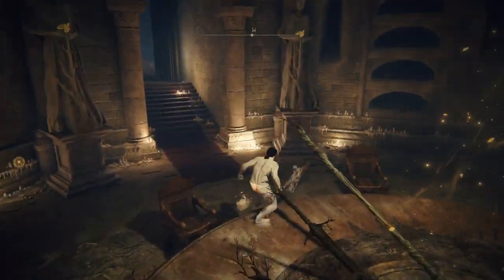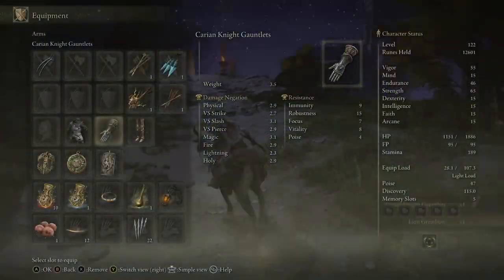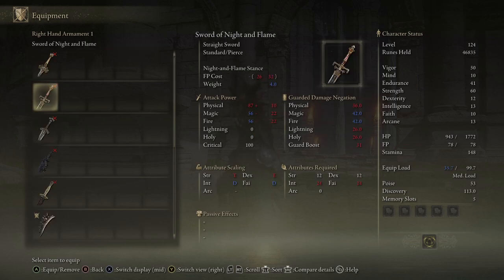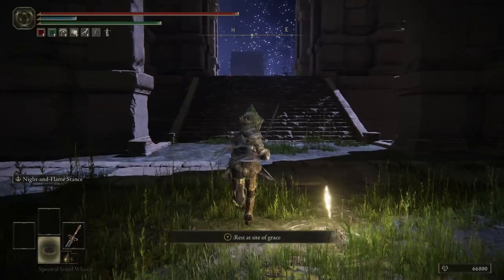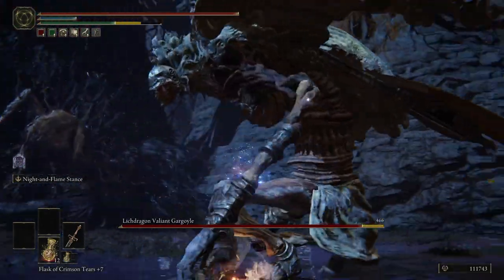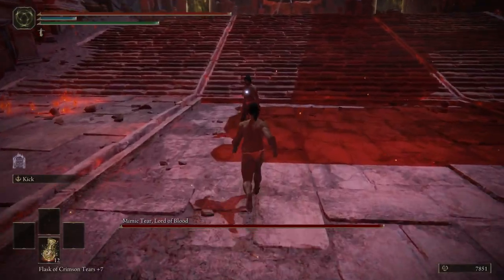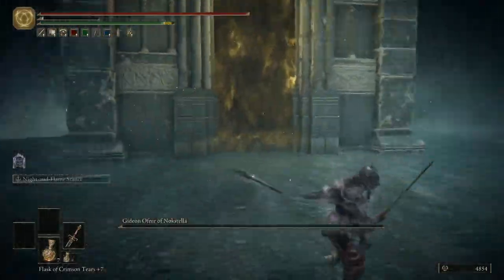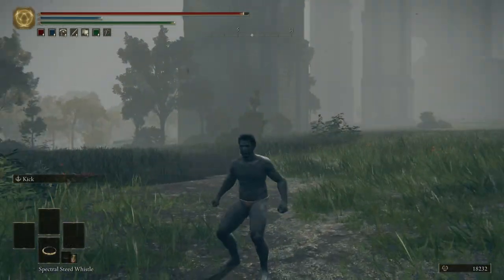The STRONGEST Sword In Elden Ring Randomizer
Welcome Back to Elden Ring Randomizer Today We Are Taking On the Underground and Using the Strongest Sword in the game, The Sword of Night and Flame!!

I APPRECIATE YOU ALSO LEAVE A COMMENT IN THE COMMENTS BELOW BECAUSE ALL FEEDBACK IS GOOD FEEDBACK HAVE A GREAT DAY!